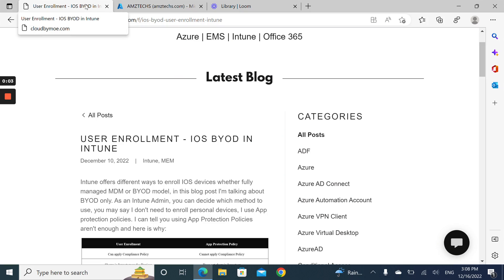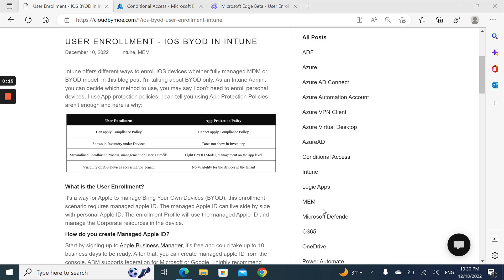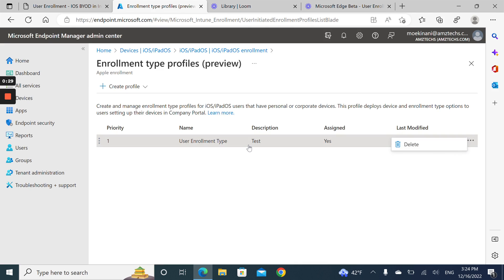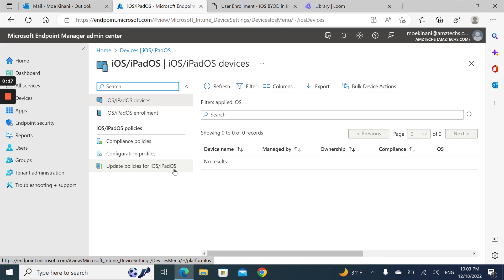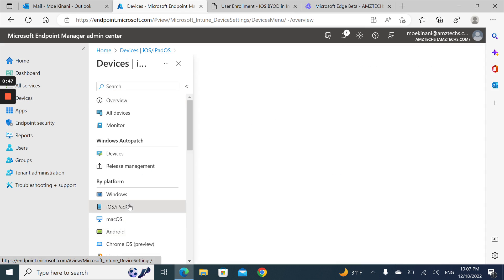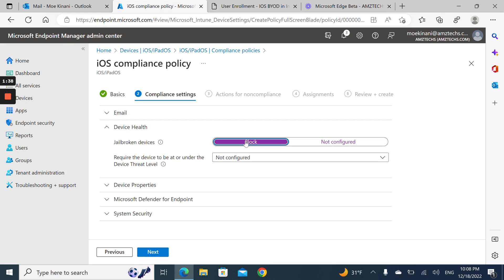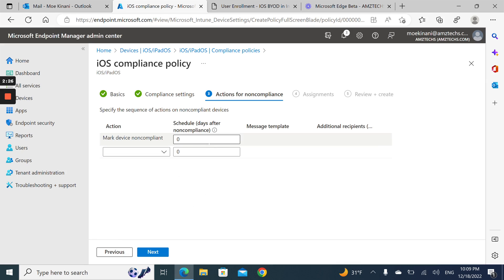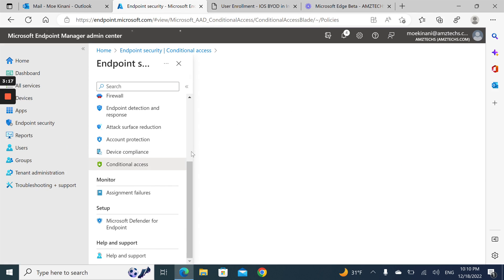User Enrollment - IOS BYOD in Intune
This video is a description for my blog In order to learn more about Apple Buisness Manager and how to create your tenant, please click on this URL